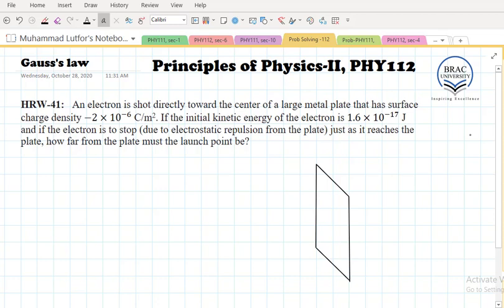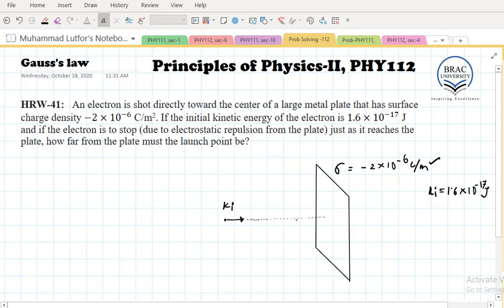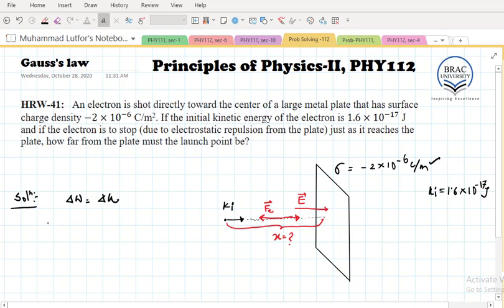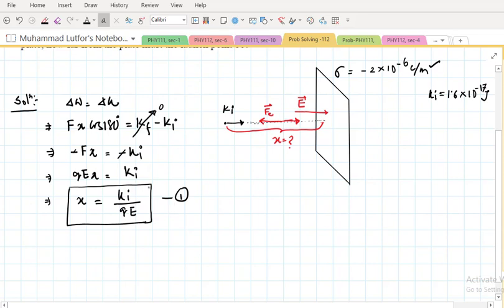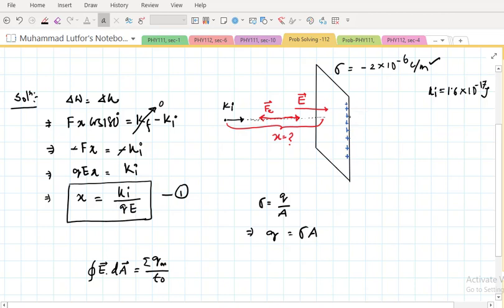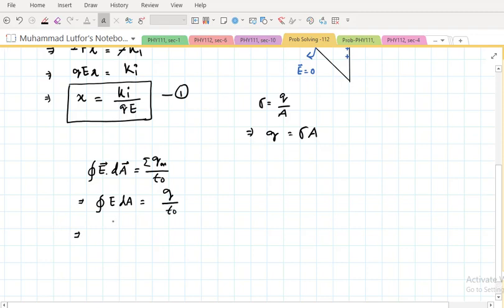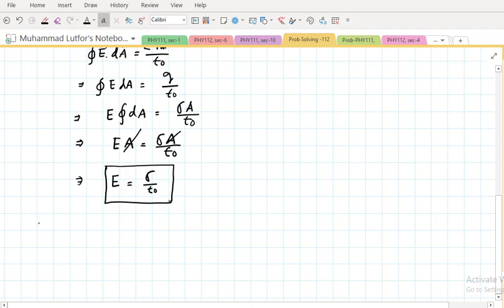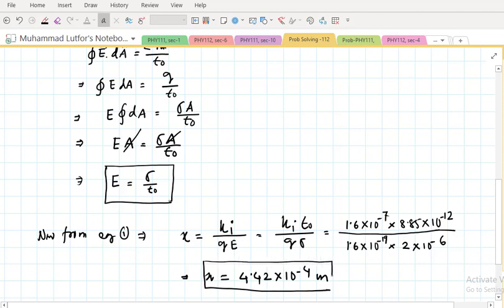Gauss's Law-03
This is the problem 41, from Chapter 23 of Gauss's law.